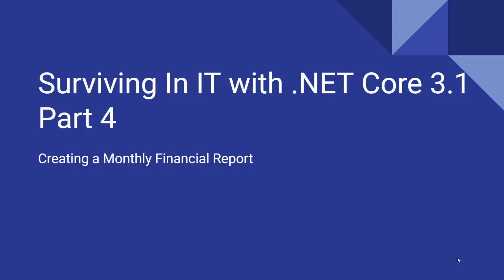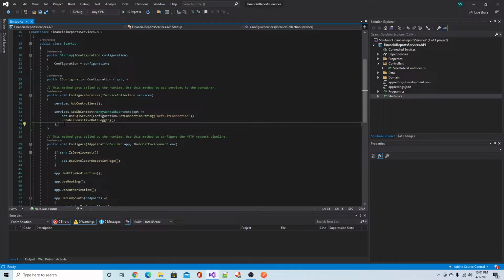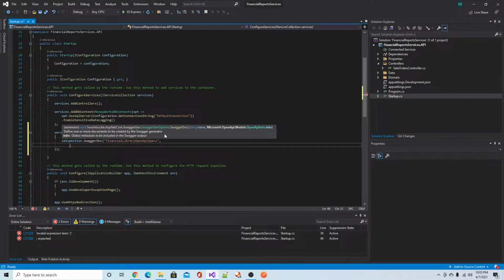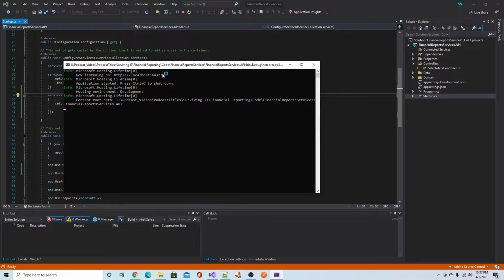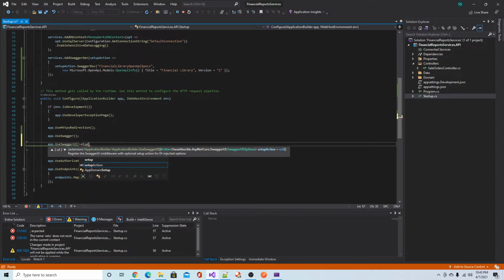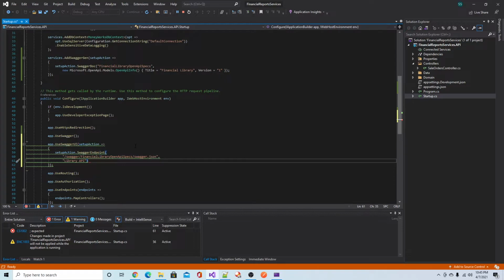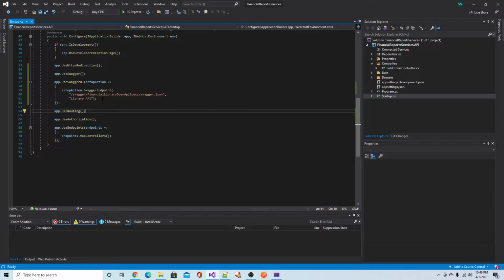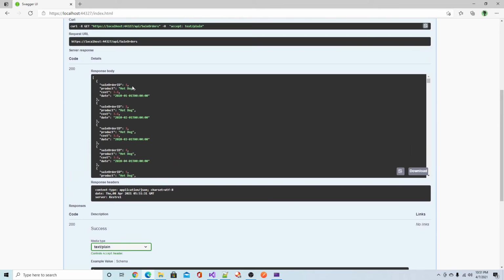Surviving In IT with .NET Core 3.1 Part 4 | Monthly Financial Report | NerdHouseGeek.com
Full-stack Development Example
We will touch all of the items in this series:
1)  Create a database in SQL
2)  Create some dummy financial data that we want to display as monthly data
3)  Create a Monthly Table for dynamically generating monthly data
4)  Connecting that monthly table data with the financial data in a stored procedure
5)  Create a .NET Core 3.1 API
6)  Add Entity Framework .Net Core 3.1
7)  Use Postman to display Data
8)  Adding Swagger Documentation to API
9)  Adding Serilog to API
10) Creating ASP.NET Core 3.1 MVC App
11) Consume API
12) Display In DataTables